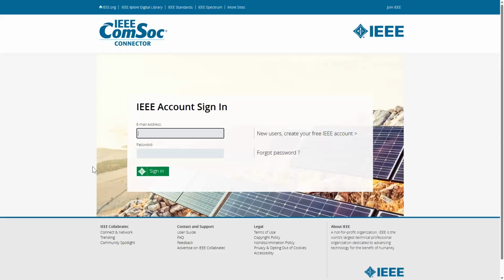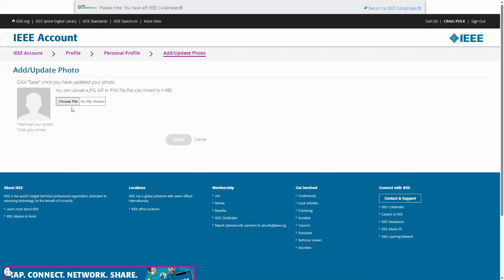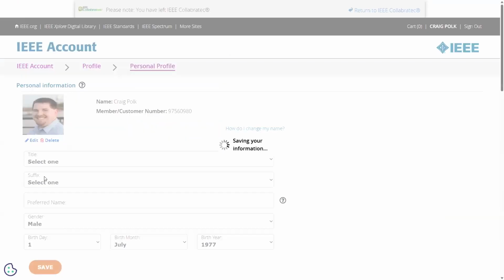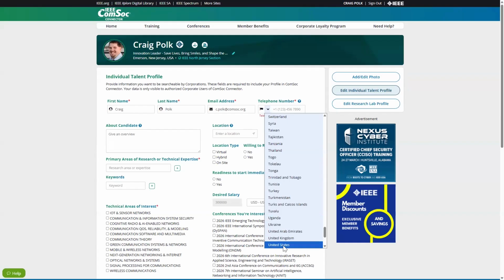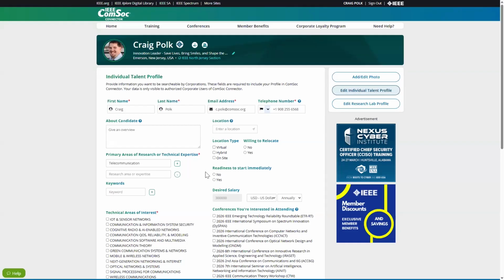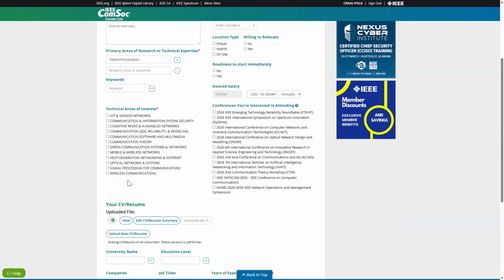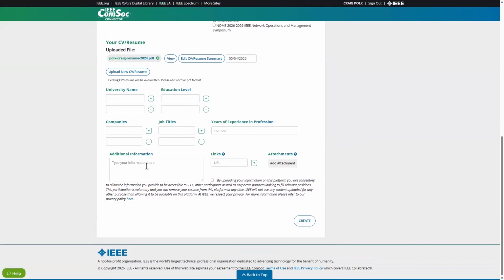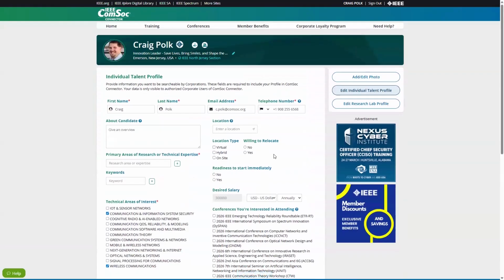How to Create Your IEEE ComSoc Connector Profile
Welcome to this instructional video for IEEE Communications Society (ComSoc) members! In this tutorial, we’ll walk you through the step-by-step process of setting up your profile on the ComSoc Connector platform.

The ComSoc Connector is an exclusive networking and career development tool designed to help members manage their professional presence, highlight technical expertise, and connect with industry opportunities.

In this video, you will learn:
Preparation: What materials you need (CV, high-res photo, and Collabratec credentials).

Accessing the Platform: How to log in via the QR code or the official URL.

Technical Details: Highlighting your primary areas of research, technical interests, and professional experience.

Career Customization: Setting your location preferences, availability, and salary expectations.

Publishing: Finalizing and publishing your profile to the member network.